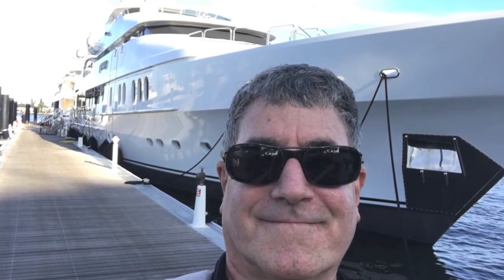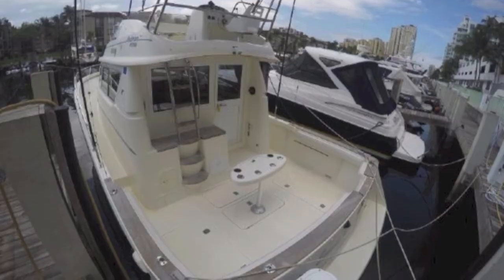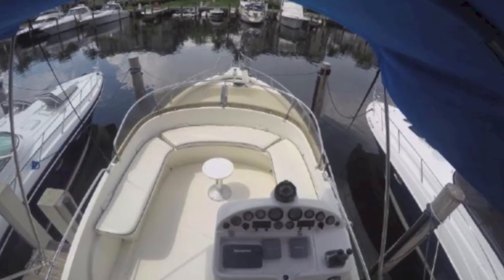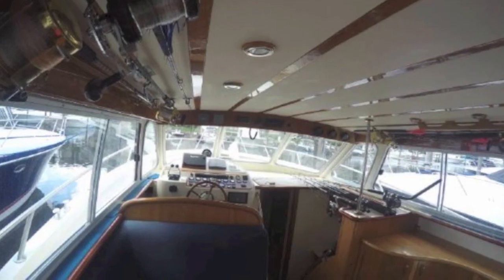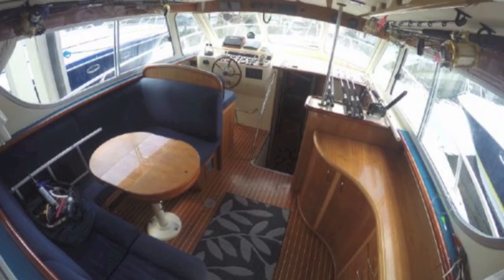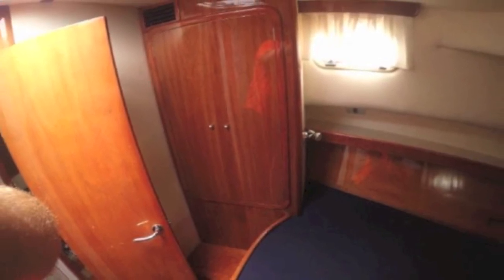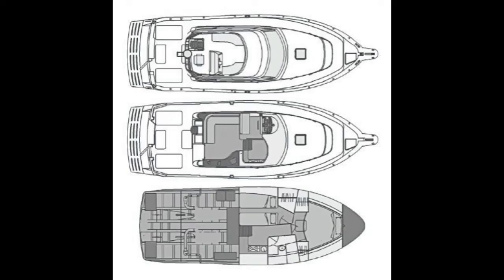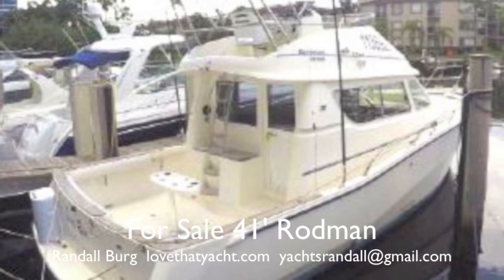SOLD 41' Rodman Fly Bridge Sport Fisher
SOLD 2003 41' Rodman Fly Bridge Sport Fisher